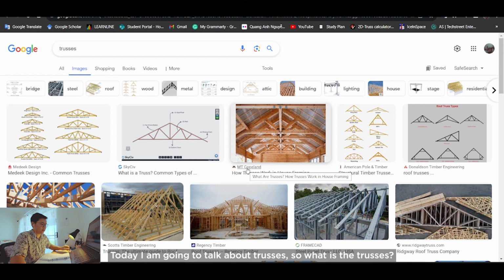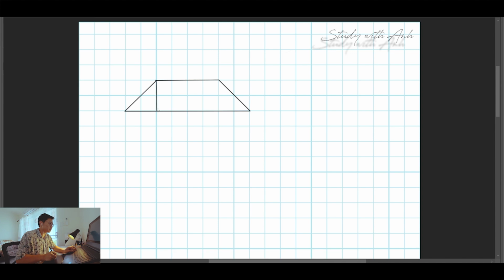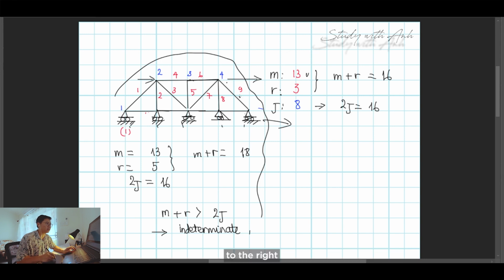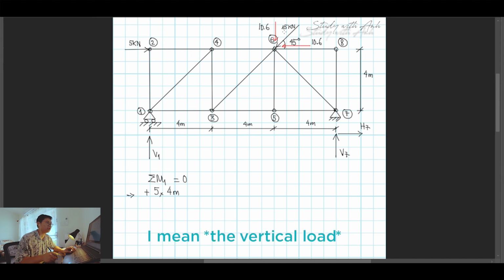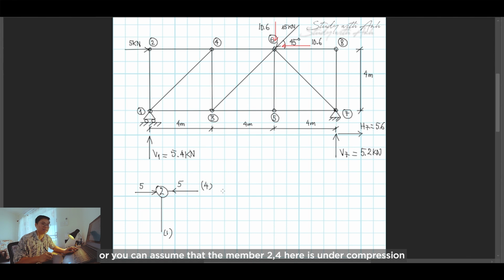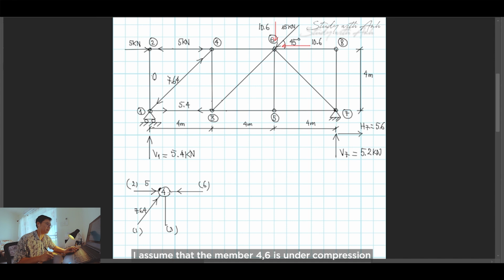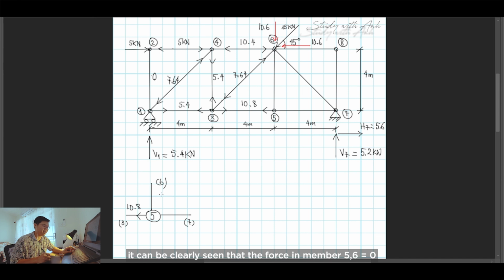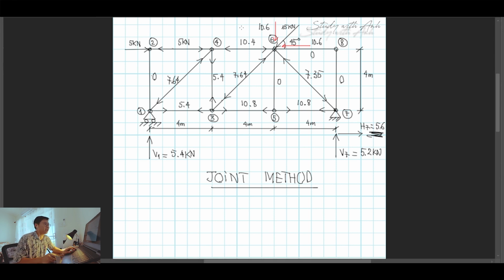Lesson 3: Determinate Trusses Solving (Joint Method) | Study with Anh | Charles Darwin University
Hi guys, today I would like to show you what is the trusses.
How does it work. What is a determinate/indeterminate, stable/unstable trusses. And then solving for a simple determinate/stable trusses using the Joint method.
Please let me know if something is not right,